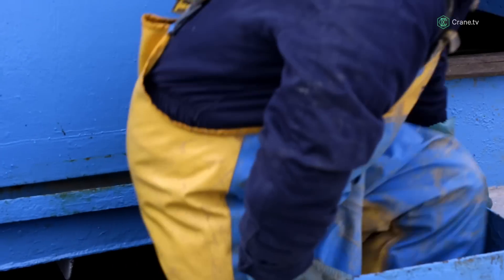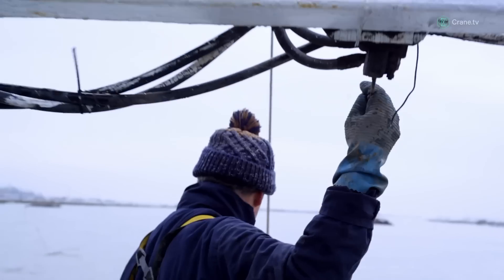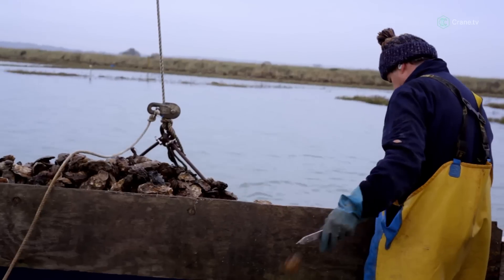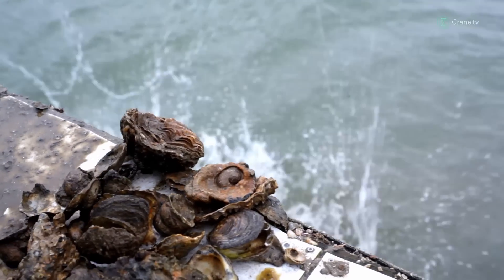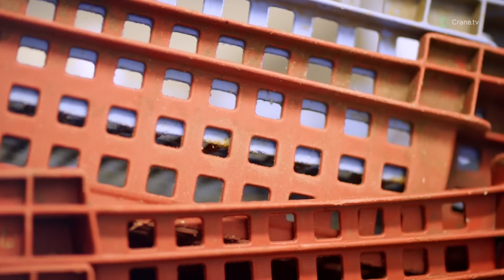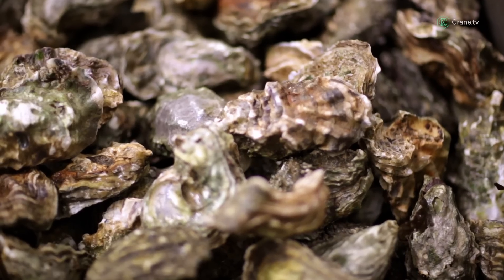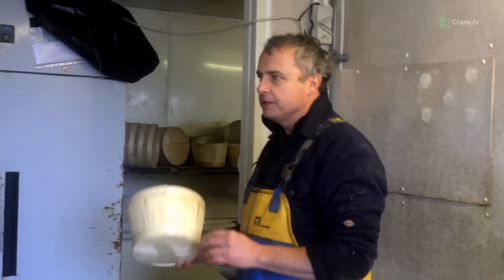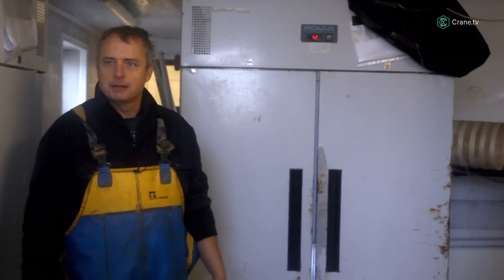Going Native (Part One)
In the first of a two part series following the native oyster from sea bed to plate, we visit West Mersea Oysters, supplier to London's finest eateries